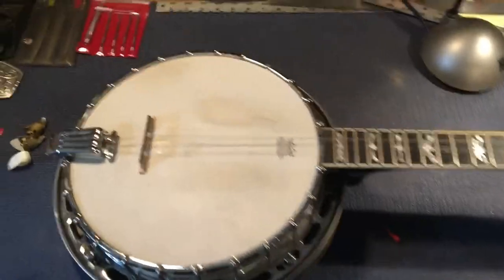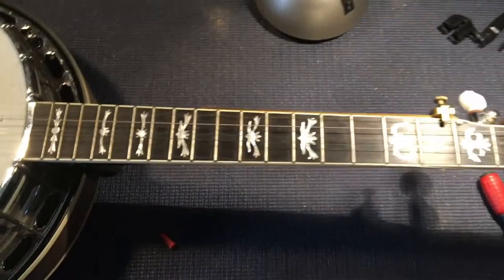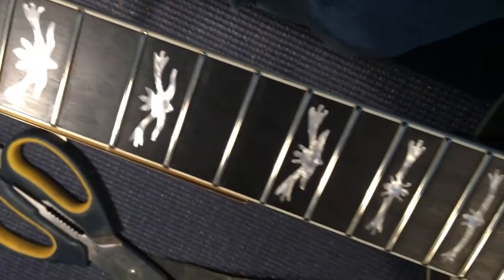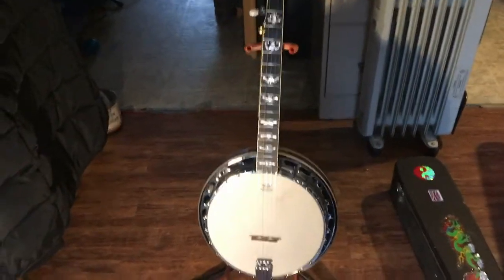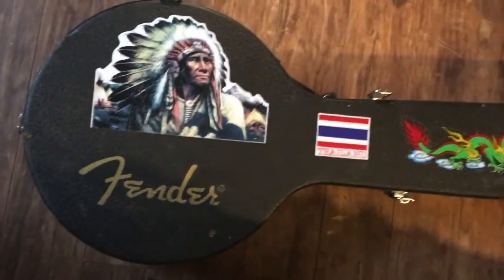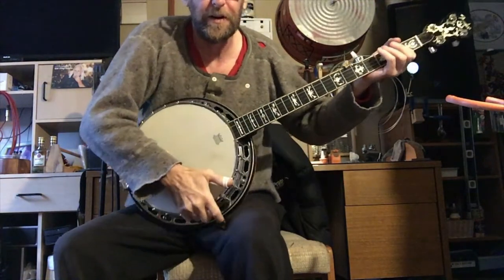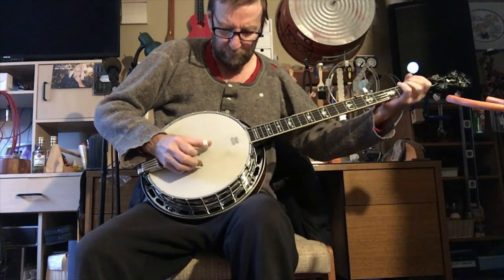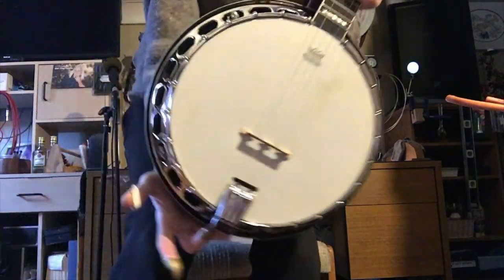Fender FB58 Banjo Natural with case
I just gave this banjo (being a guitar mechanic) a complete fret leveling, crowning, fret polishing, neck oiling, and basic cleanup. You will NOT find a better Banjo at a better price.

Trust me, this is one banjo I do NOT want to be selling but being on a disability and life changes ., I am offering this up cheap for a quick sale. This model is heavy and needs no pickup or mic, lol. If you take the resonator off the back it has a UNIQUE beautiful tone as well (plus way lighter. This is for a Pro and not just a beginner’s banjo as the site tells you. I had our local Luthier install the sliding capo that I paid $69.99 just for the part. It also comes with a “Made in Canada” soft leather strap.

TRADITIONAL BANJO TONE—AND THEN SOME
The Concert Tone Banjo Series presents modern interpretations of the classic Fender Concert Tone banjos of the 1960s. Just like the popular instruments of that decade, today's Concert Tone banjos are finely crafted for rich sound, smooth playing feel and elegant looks. The Deluxe Concert Tone 58 Banjo is a finely crafted model for the serious banjo player, with fantastic sound, feel and looks. Standout appointments include a striking flame maple resonator with a three-color Cherry Sunburst gloss finish and tortoiseshell binding, brass tone ring, satin-finish maple rim, three-piece maple/mahogany neck, vintage-style "nouveau acrylic" white pearl and blue-green abalone headstock inlay and a special "Concert Tone" block inlay at the 18th fret. Deluxe hard-shell case included.

FEATURES
Pro-level five-string banjo
Brass tone ring
Flame maple resonator with gloss three-color Cherry Sunburst finish and tortoiseshell binding
Multi-ply maple rim with a walnut stain finish
11" Remo USA Renaissance® head
22-fret rosewood fingerboard with bone nut and 18th-fret "Concert Tone" block inlay
Vintage-style “nouveau acrylic” white pearl and blue-green abalone headstock inlay

The closest I could find one for sale is here for over $1,300.00 CAD